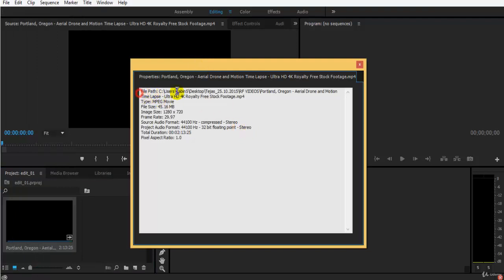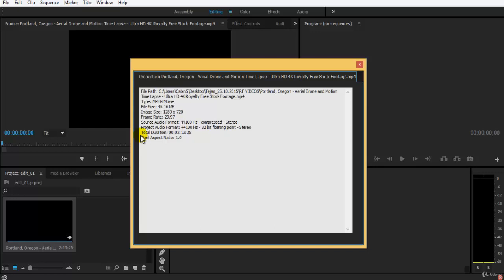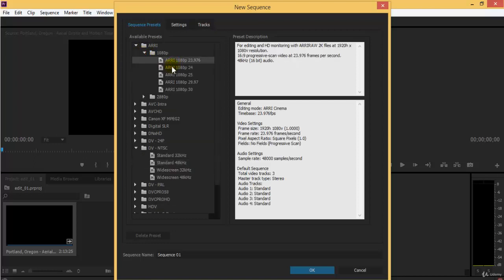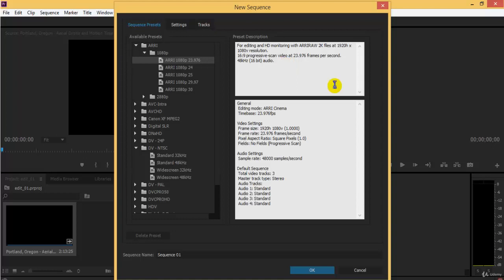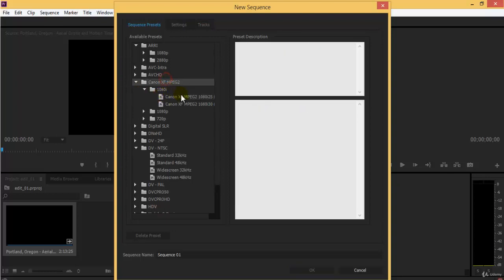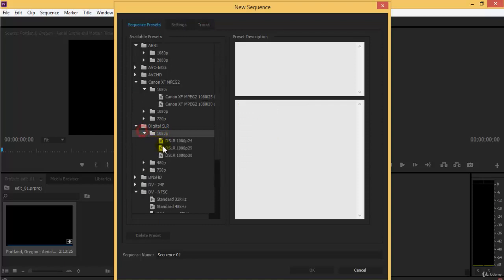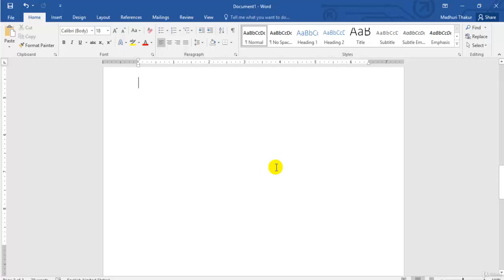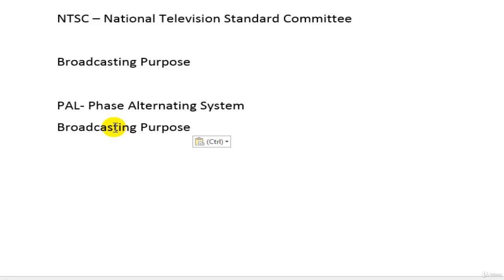6 Understanding Fields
6 Understanding Fields